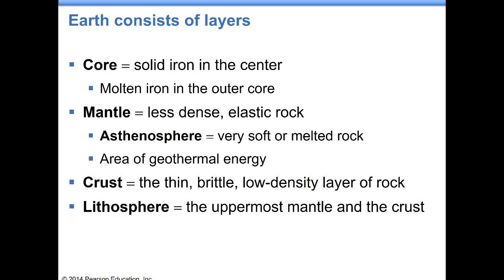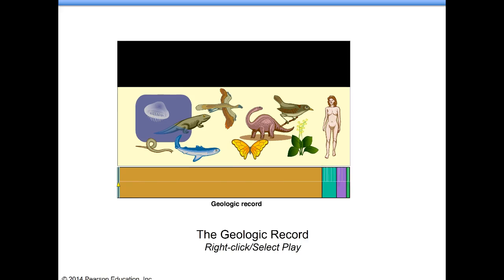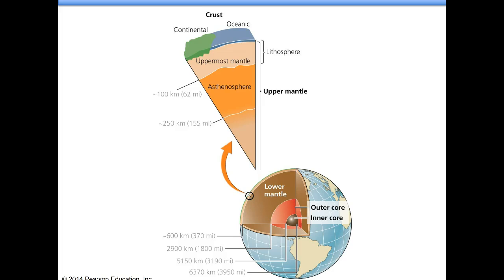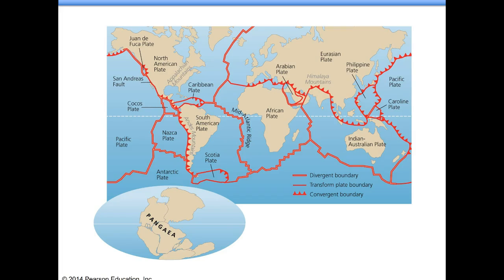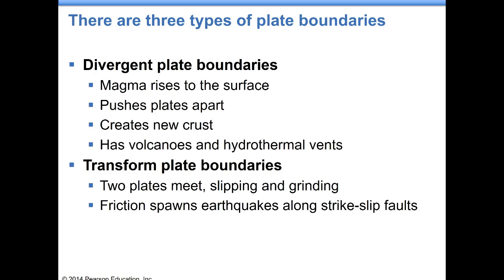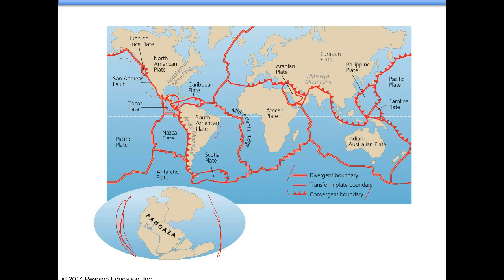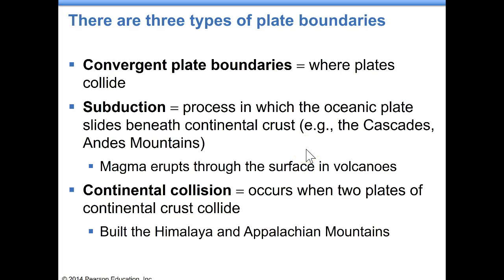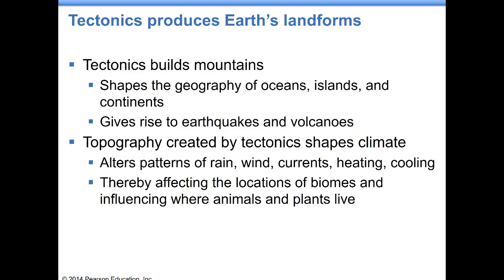APES CH 2 EARTH'S PHYSICAL SYSTEMS #7